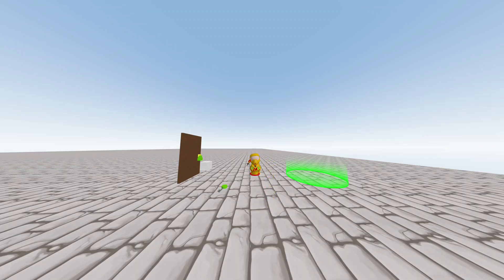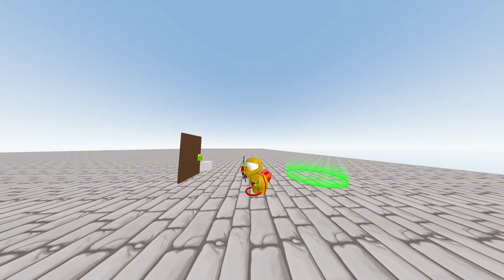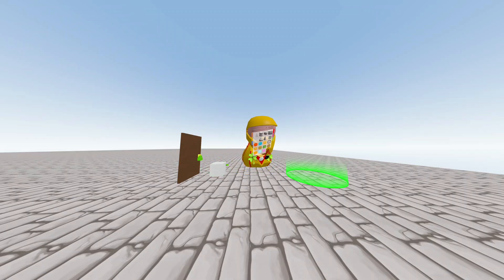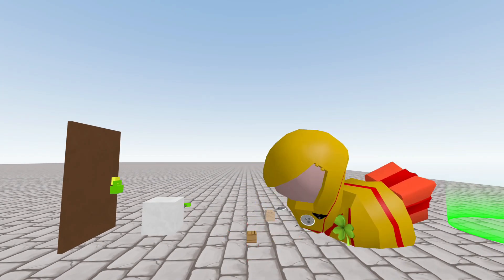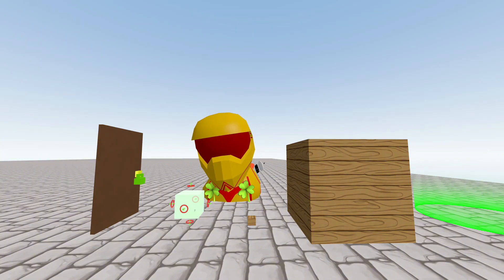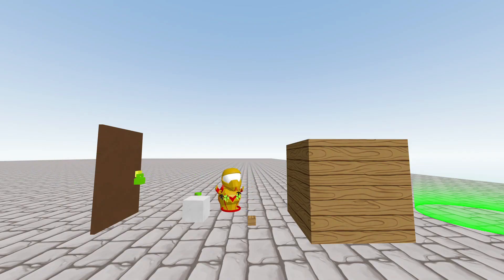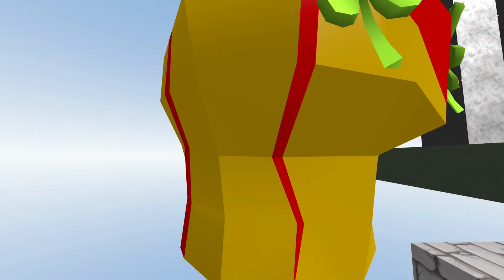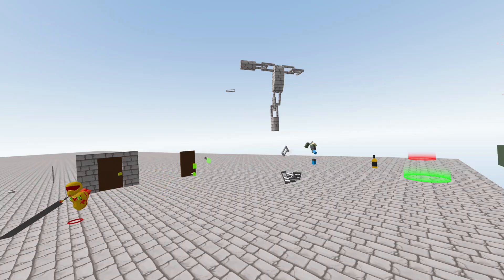Grab VR | How to use Grabbables, and the new Triggers Setting.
@ImaRainbow Hopefully you'll love this tutorial! And @yoohoovr !